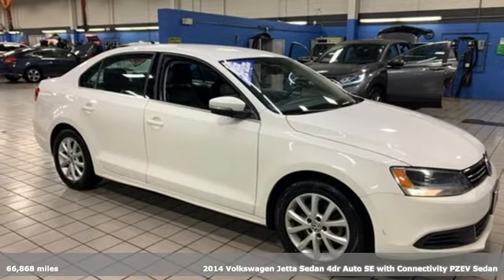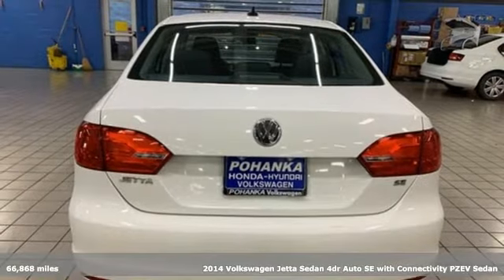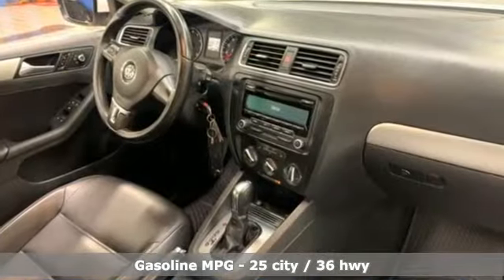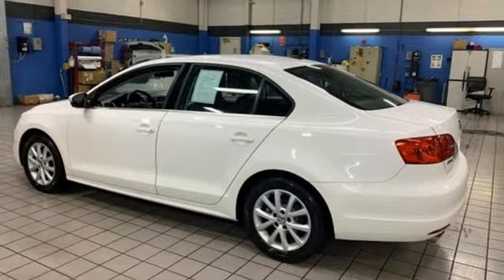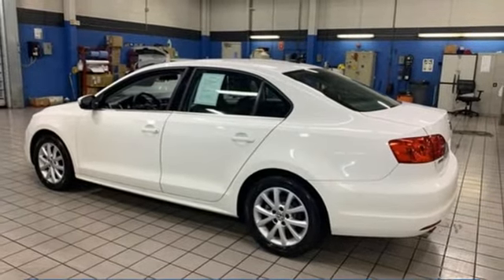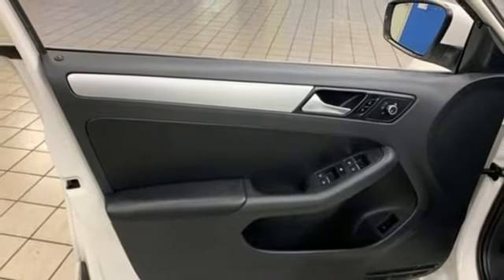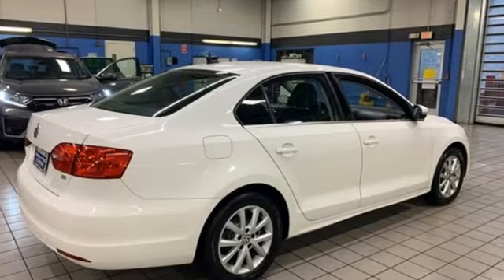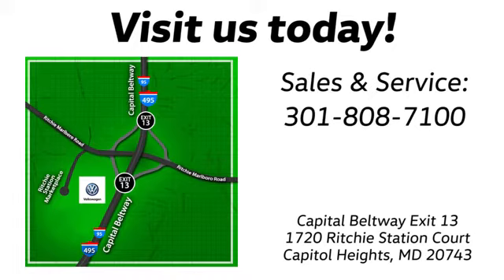Used 2014 Volkswagen Jetta Capitol Heights, MD VKM216742A - SOLD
Year: 2014
Make: Volkswagen
Model: Jetta
Trim: 1.8T SE
Engine: 1.8L I4 DOHC
Transmission: 6-Speed Automatic
Color: White
Interior: Titan Black
Mileage: 66868
Stock #: VKM216742A
VIN: 3VWD17AJ1EM358322
Candy White 2014 Volkswagen Jetta 1.8T SE FWD 6-Speed Automatic 1.8L I4 DOHC 2014 Volkswagen Jetta 1.8T SE Titan Black w/V-Tex Leatherette Seat Trim.brPohanka Certified Used Car come with our exclusive "Forever Warranty" at no additional cost. Your power train, engine and transmission, are covered under this nationwide warranty for as long as you own your car. Pohanka Certified European Cars come with our BG Lifetime engine protection plan. We also offer Guaranteed Satisfaction with our five-day exchange policy. Return your car for any reason, within five days, 250 miles, and damage free and exchange it for another if you are not completely happy with it. Recent Arrival! Odometer is 16906 miles below market average!brbrCome experience the Pohanka VW difference.

Address:
1720 Ritchie Station Court